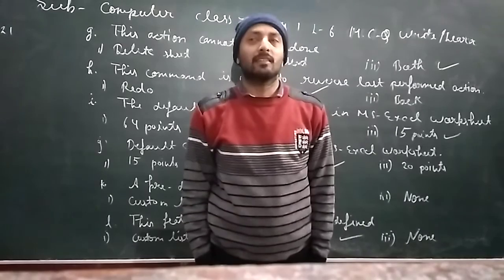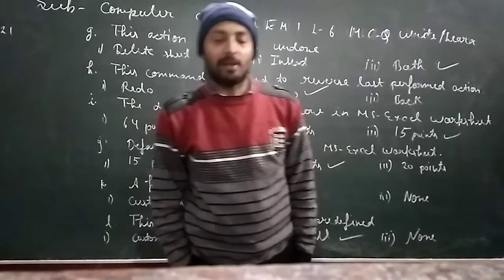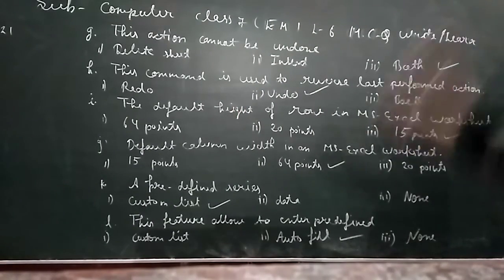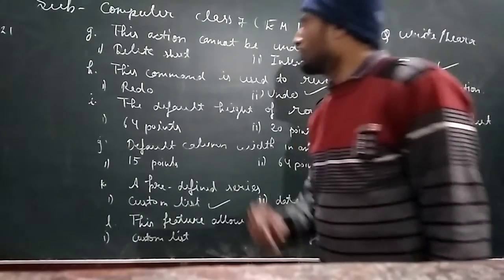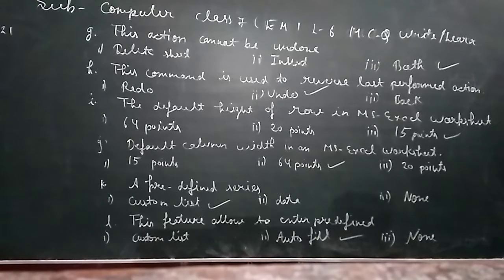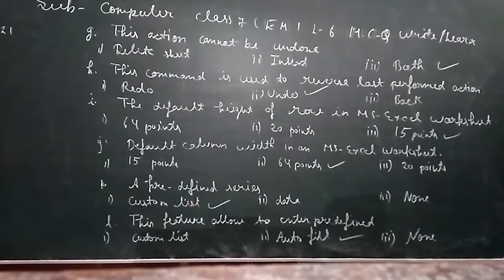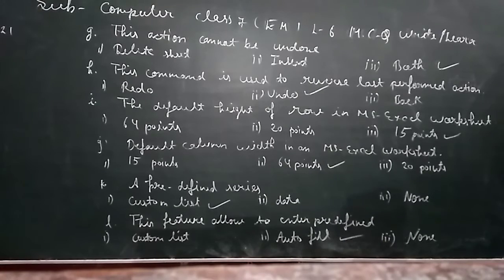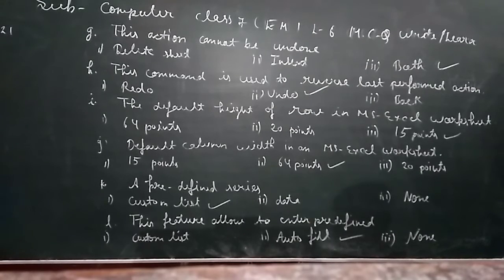computer class7EM 29.1.21